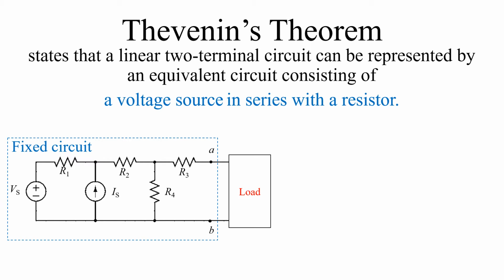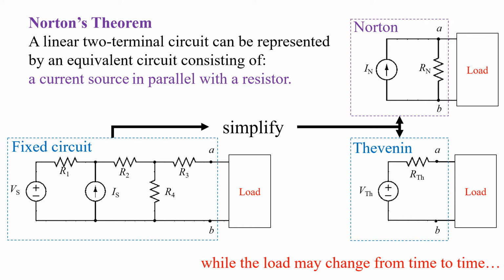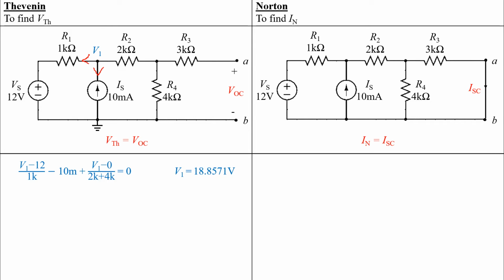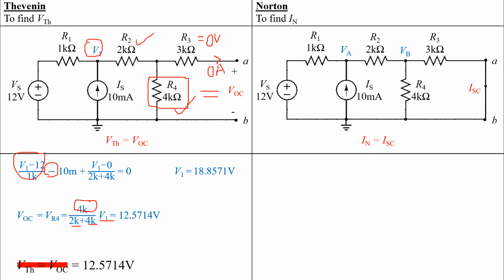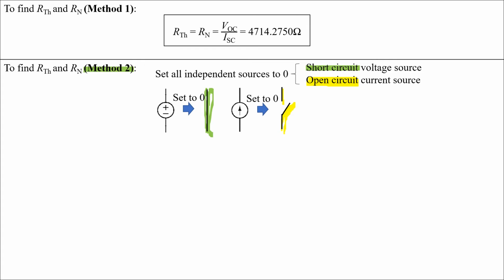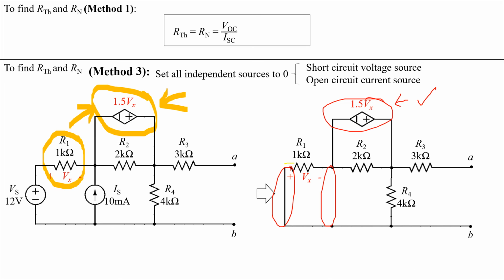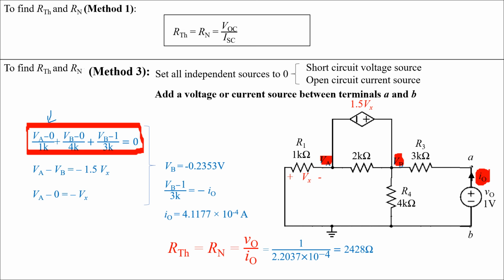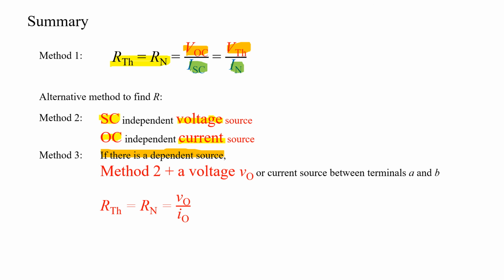Thevenin and Norton Equivalent Circuits